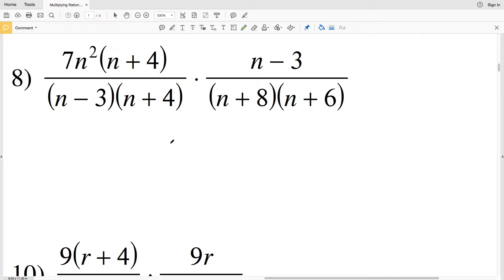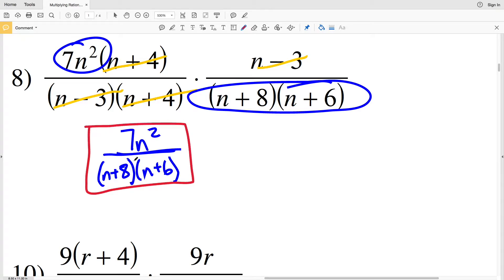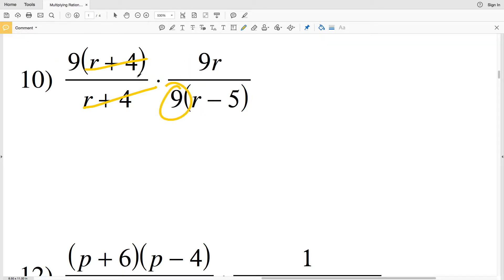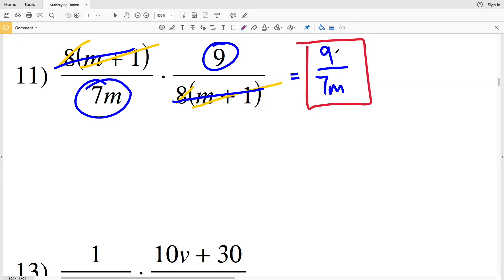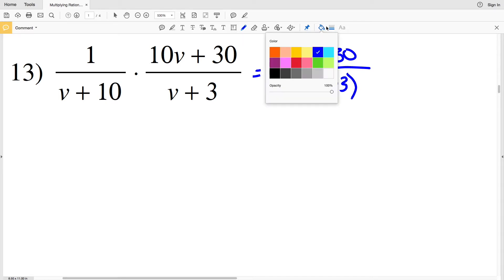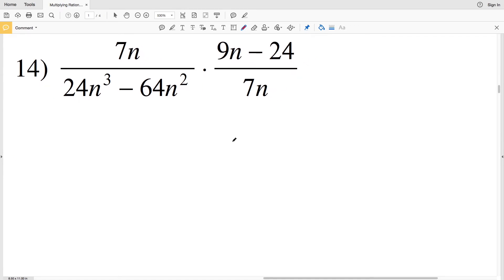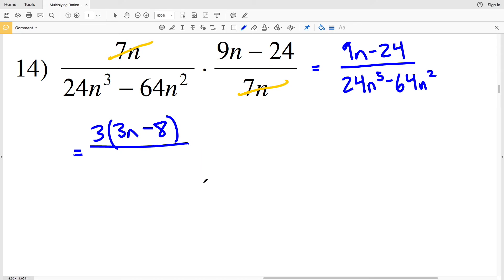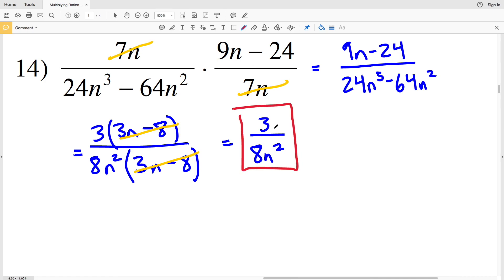KutaSoftware: Algebra 1- Multiplying Rational Expressions Part 2